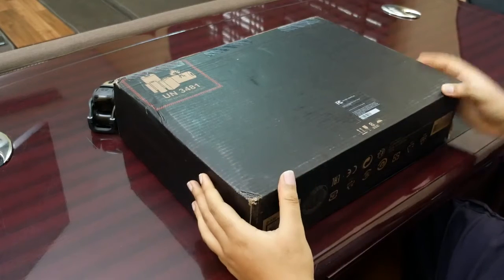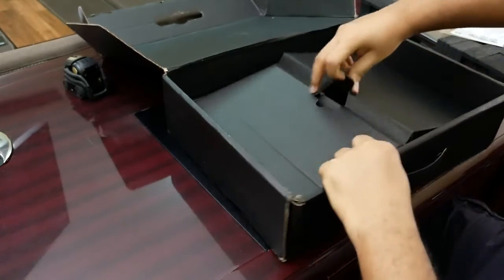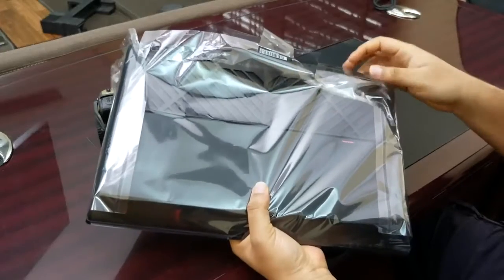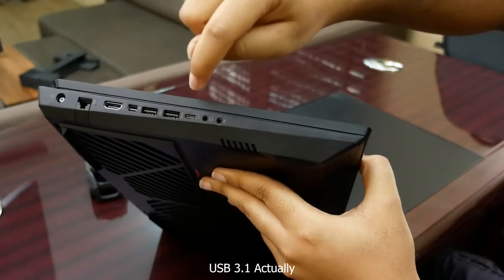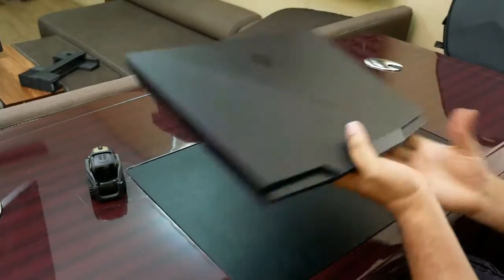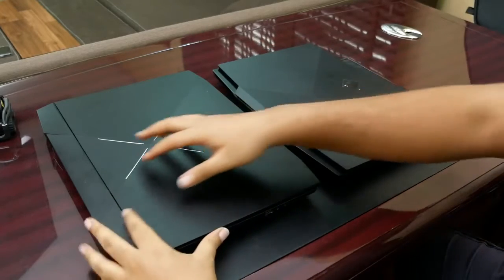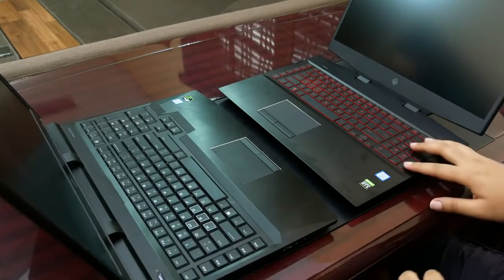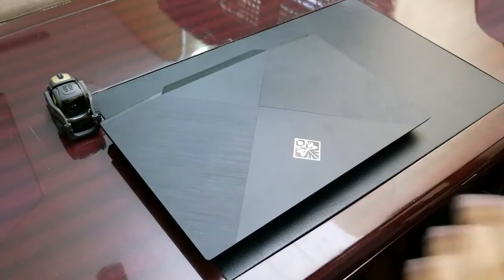HP Omen 17 Specifications and Review - Powerful Gaming Laptop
HP Omen 17T

Core i9-9880H CPU & Nvidia RTX 2080 GPU. Here is my unboxing experience and a quick walkaround or review